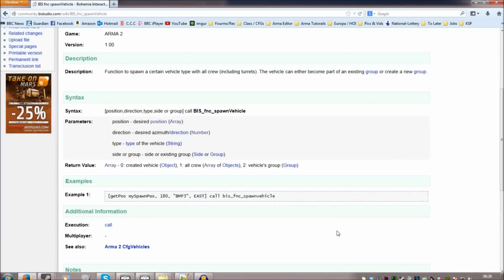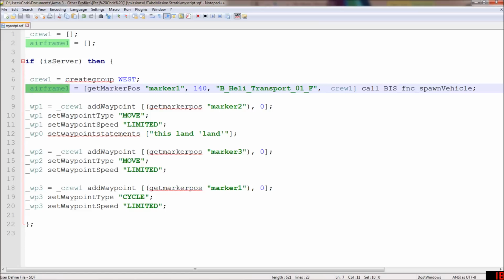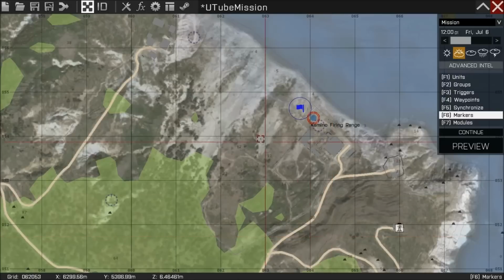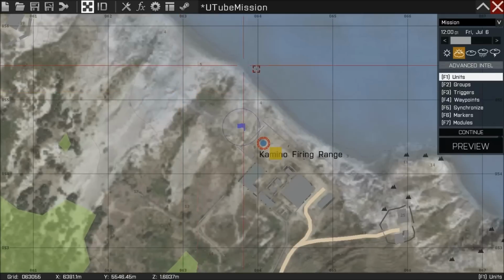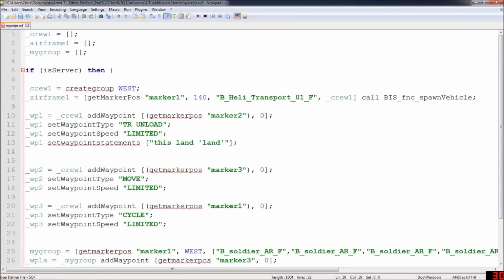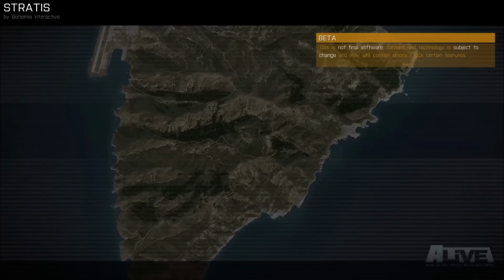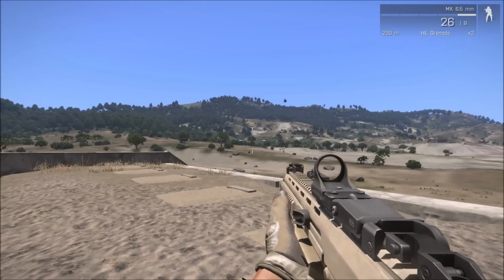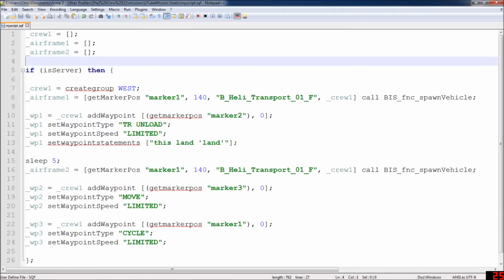Arma 3: Spawning Units Tutorial - Part 5 Vehicles / Helicopter Transport / Vehicle Groups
Part 5: In part Five we look at spawning Vehicles in and giving them complex tasks, we such as transporting troops useing the Arma 3 Editor. All scripts used in this video can be found bellow:

Demo The demo for this video has a better way of doing things.

Using BIS_fnc_spawnVehicle the following are available through the variable we create (_airframe1 is an array containing the following infomation):

_airframe1 = [getMarkerPos "marker1", 140, "B_Heli_Transport_01_F", east] call BIS_fnc_spawnVehicle;
_veh = _airframe1 select 0;
_allcrew = _airframe1 select 1;
_group = _airframe1 select 2;

NOTE: be aware when copying and pasting code from here, that utube adds random hyphen (-) for no reason. The following code should have NO hyphens!

Spawned Helicopter Fly's in a Circle Script:

_crew1 = [];
_airframe1 = [];

if (isServer) then {

_crew1 = creategroup WEST;
_airframe1 = [getMarkerPos "marker1", 140, "B_Heli_Transport_01_F", _crew1] call BIS_fnc_spawnVehicle;

_wp1 = _crew1 addWaypoint [(getmarkerpos "marker2"), 0];
_wp1 setWaypointType "MOVE";
_wp1 setWaypointSpeed "LIMITED";

_wp2 = _crew1 addWaypoint [(getmarkerpos "marker3"), 0];
_wp2 setWaypointType "MOVE";
_wp2 setWaypointSpeed "LIMITED";

_wp3 = _crew1 addWaypoint [(getmarkerpos "marker1"), 0];
_wp3 setWaypointType "CYCLE";
_wp3 setWaypointSpeed "LIMITED";

Spawned Helicopter Drops Spawned Troops Script:

_crew1 = [];
_airframe1 = [];
_mygroup = [];

if (isServer) then {

_wp1 setWaypointType "TR UNLOAD";
_wp1 setWaypointSpeed "LIMITED";
_wp1 setwaypointstatements ["this land 'land'"];

_wp2 setWaypointType "MOVE";
_wp2 setWaypointSpeed "LIMITED";

_wp3 setWaypointType "CYCLE";
_wp3 setWaypointSpeed "LIMITED";

_mygroup = [getmarkerpos "marker1", WEST, ["B_soldier_AR_F","B_soldier_AR_F","B_soldier_AR_F","B_soldier_AR_F"],[],[],[],[],[],180] call BIS_fnc_spawnGroup;
_wp1a = _mygroup addWaypoint [getmarkerpos "marker3", 0];

sleep .5;
_mygroup = _mygroup;
{ _x assignAsCargo (_airframe1 select 0); _x moveIncargo (_airframe1 select 0);} foreach units _mygroup;

Two Spawned Helicopters in One Group Script:

_crew1 = [];
_airframe1 = [];
_airframe2 = [];
if (isServer) then {

_wp1 setWaypointType "MOVE";
_wp1 setWaypointSpeed "LIMITED";

Sleep 5;
_airframe2 = [getMarkerPos "marker1", 140, "B_Heli_Transport_01_F", _crew1] call BIS_fnc_spawnVehicle;

_wp2 setWaypointType "MOVE";
_wp2 setWaypointSpeed "LIMITED";

_wp3 setWaypointType "CYCLE";
_wp3 setWaypointSpeed "LIMITED";